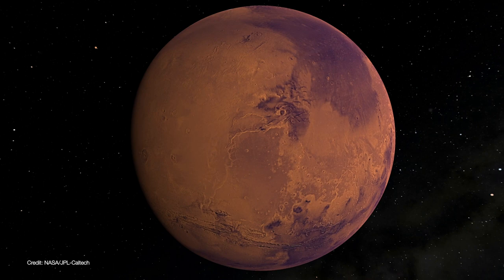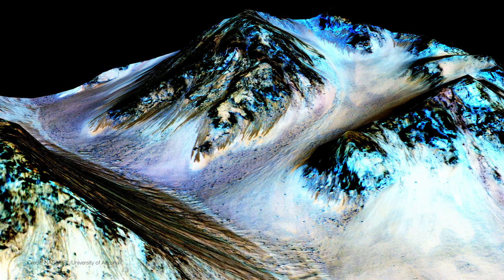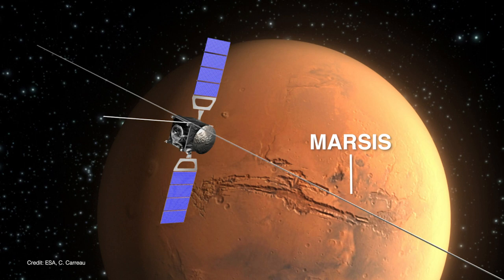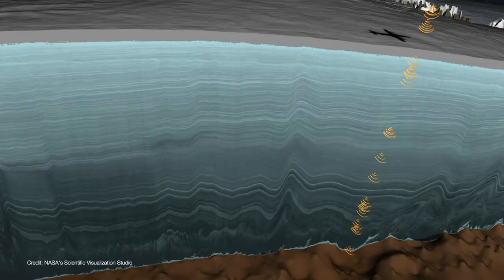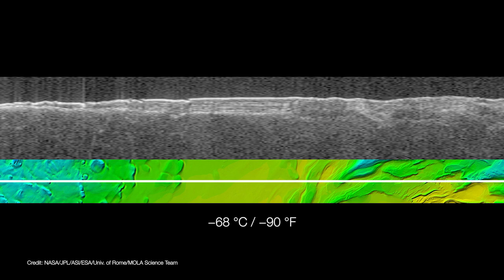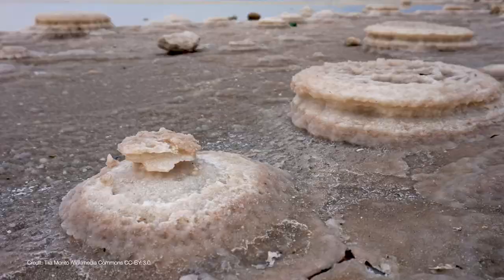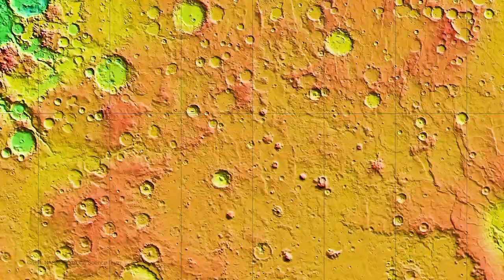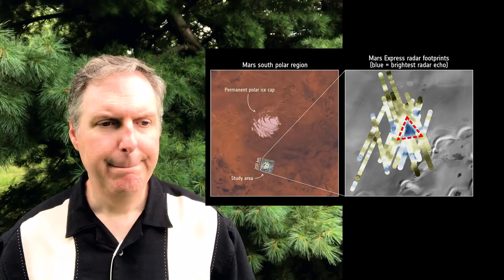Are There Lakes On Mars?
Are there lakes on Mars? Yes, according to a team of scientists using ESA's Mars Express orbiter. Using the MARSIS instrument, the team detected the radar echo of an underground lake underneath Mars' southern polar region.